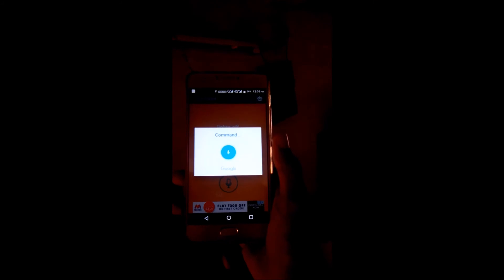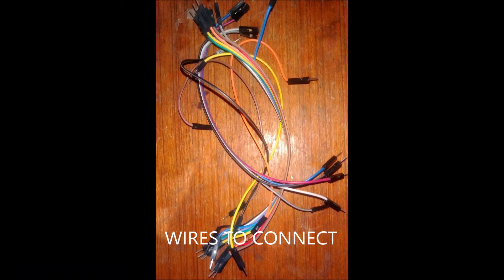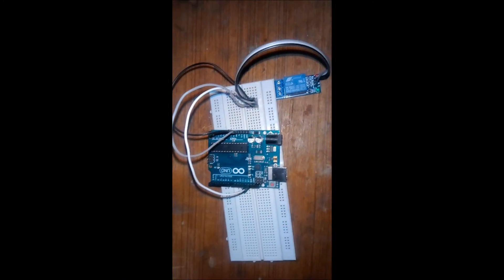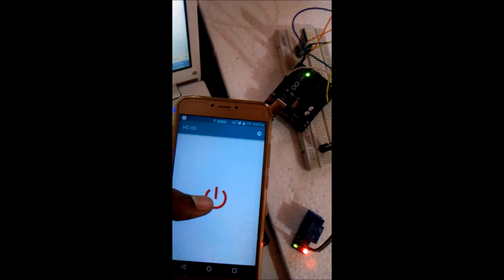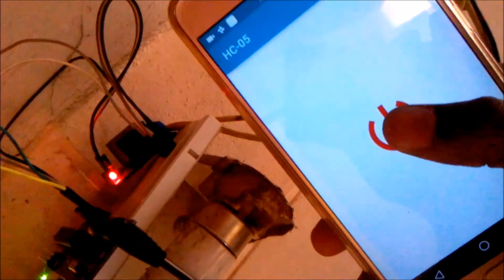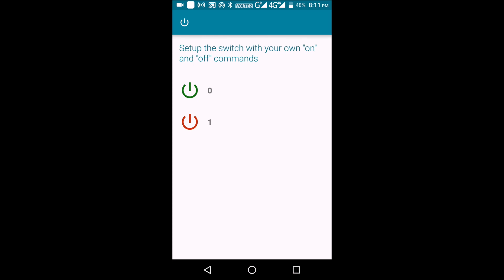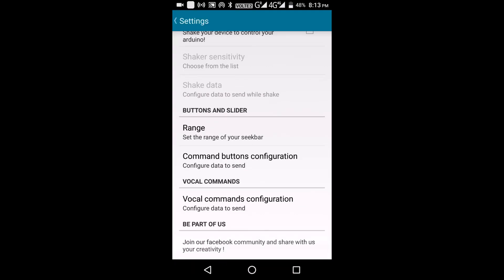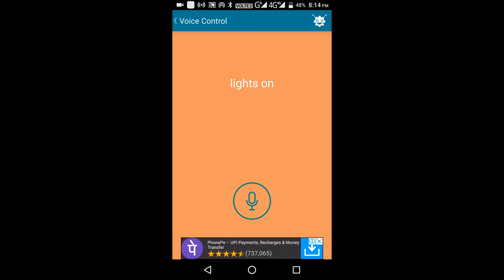Arduino uno project voice control home automation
Arduino uno, USB cable,
Bluetooth module hc-05,
Relay 5v,
Any kind of light,
Jumper cables,
9v adapter,
Android phone,
A PC,